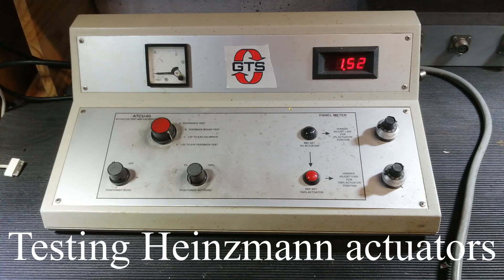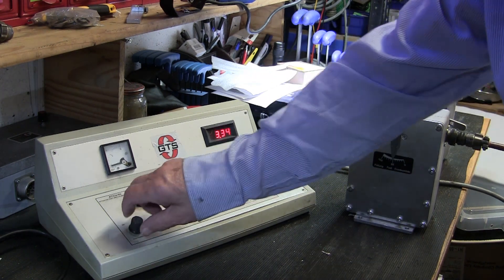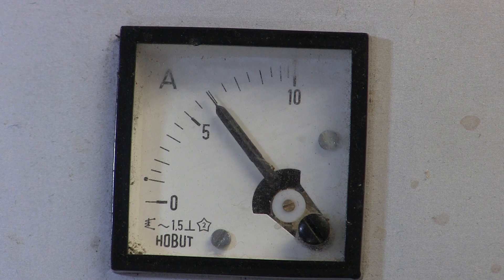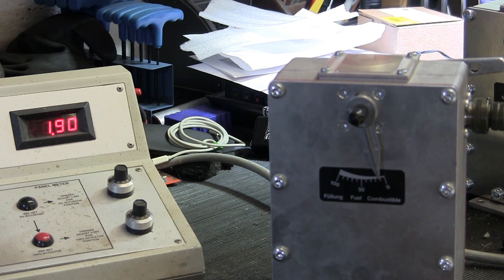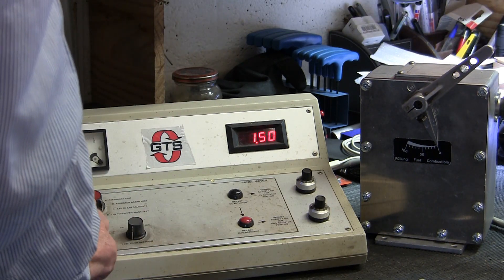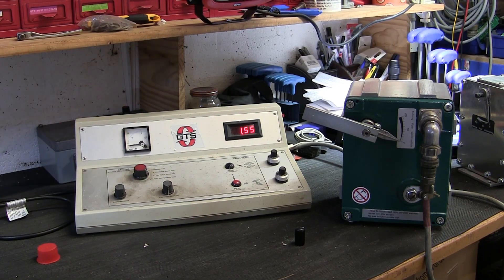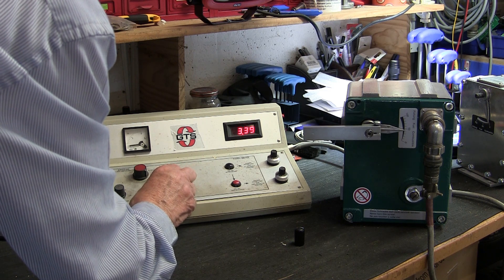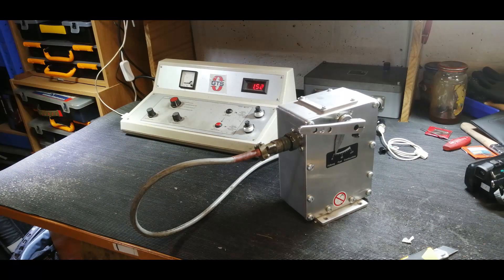Testing Heinzmann actuators. Governor Technical Solutions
This video shows Heinzmann StG10 and StG30 actuators being tested. Showing them working before being put onto ebay for sale